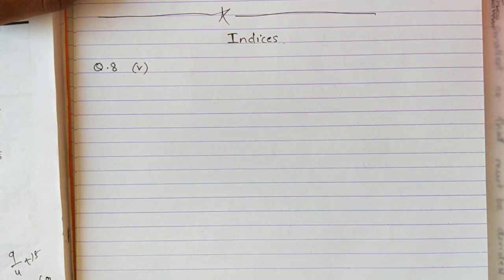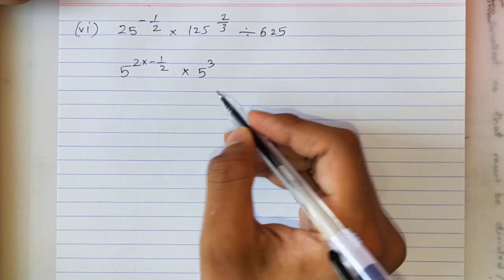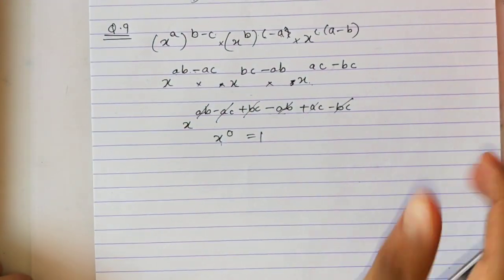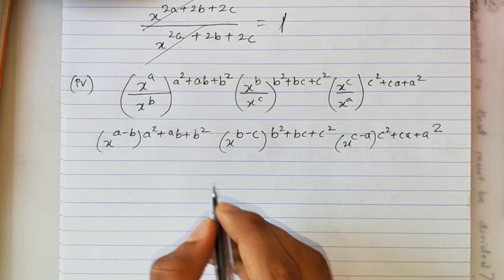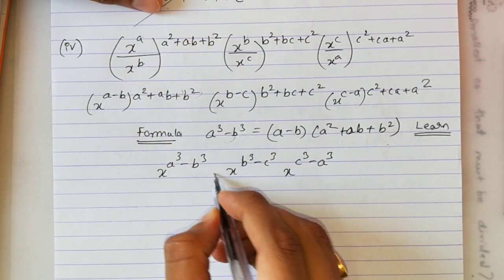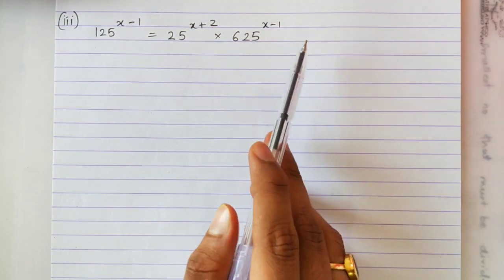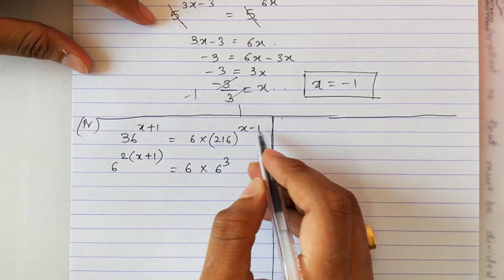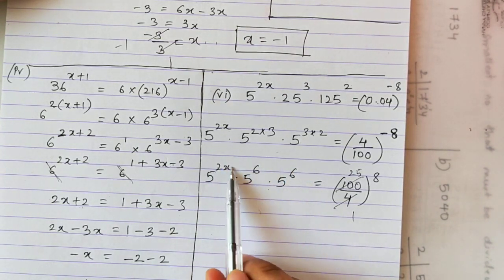Class 9- Peters Indices Part 5